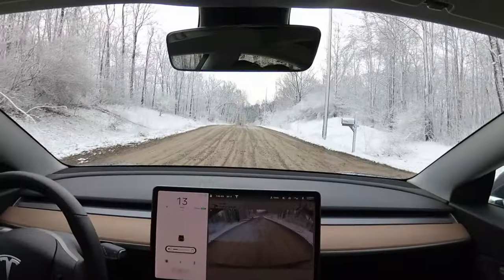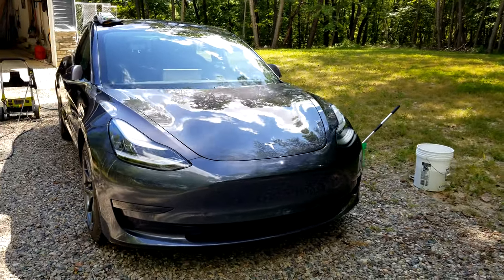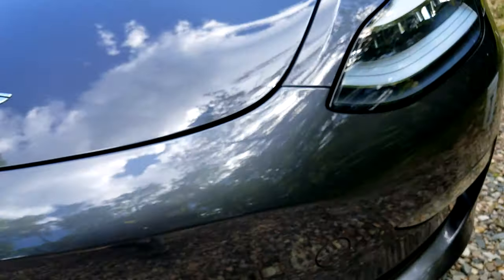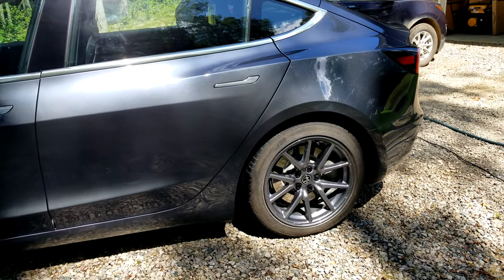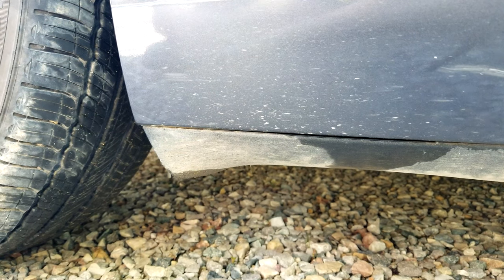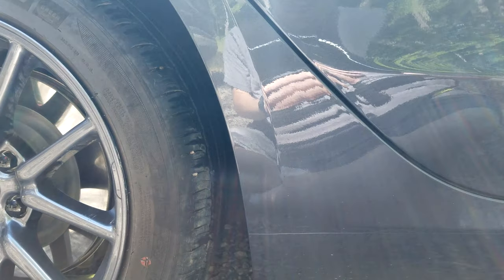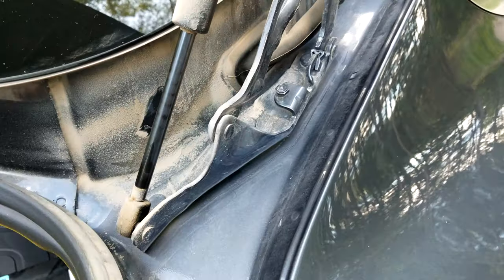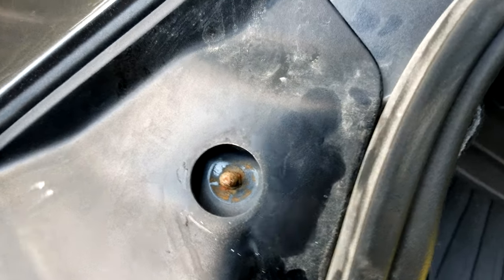Checking Paint Chips and Rust After 18,000 Miles of Highway and Dirt Road Driving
Found rust at 10:28